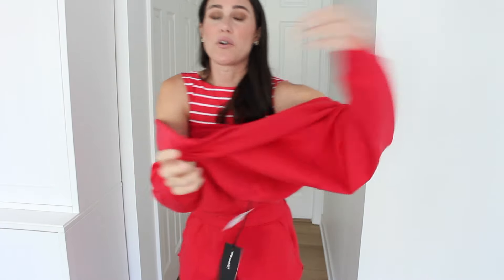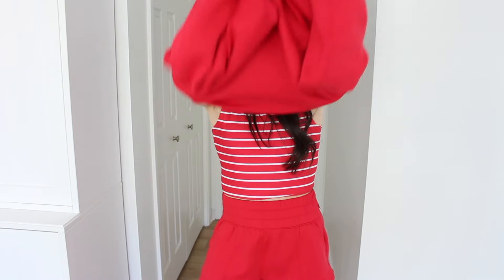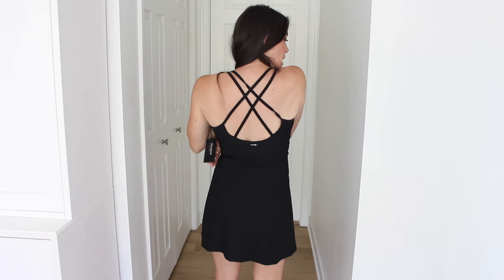Abercrombie Try-On Haul!